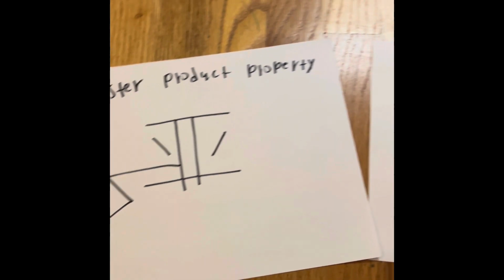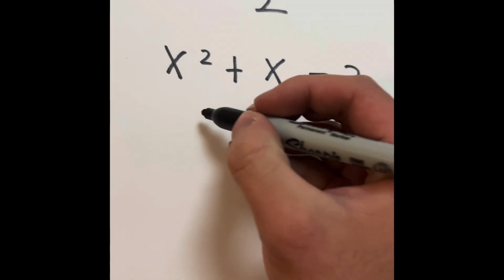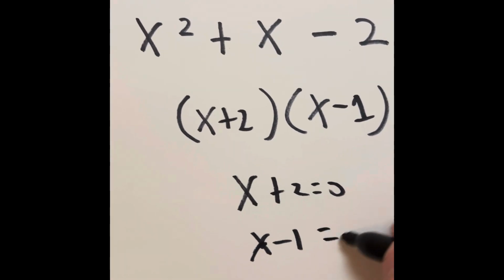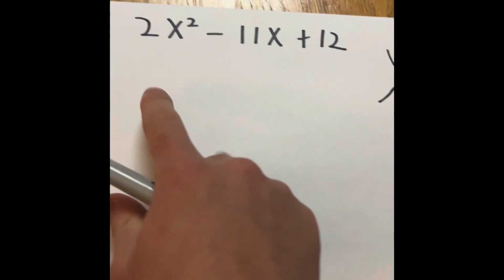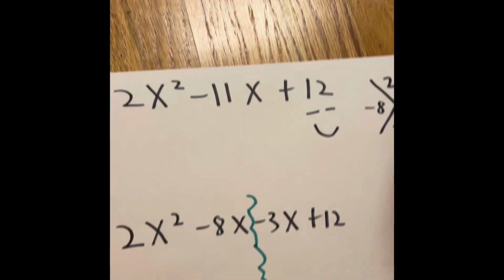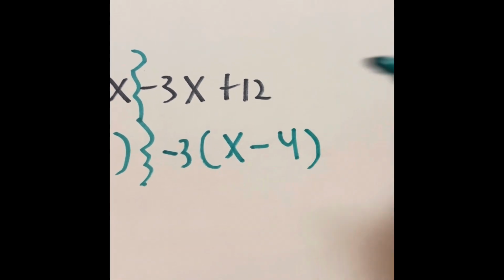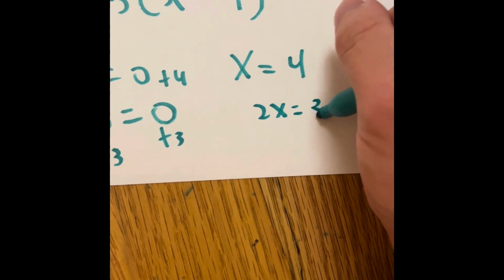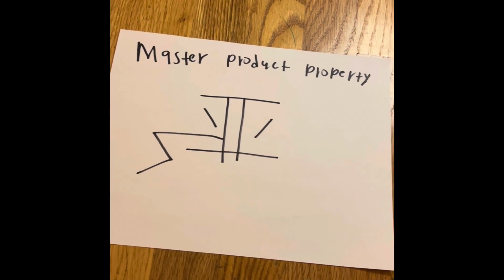master product property